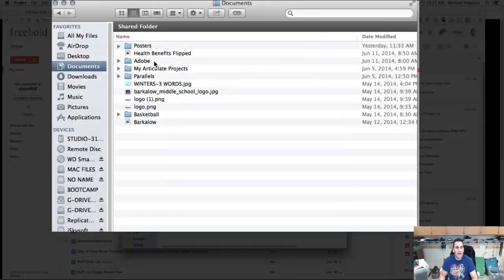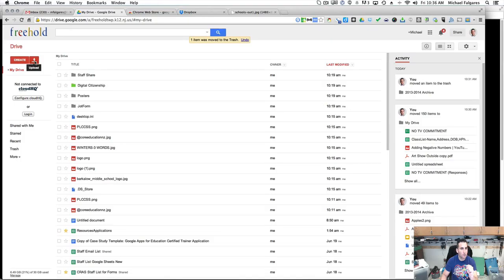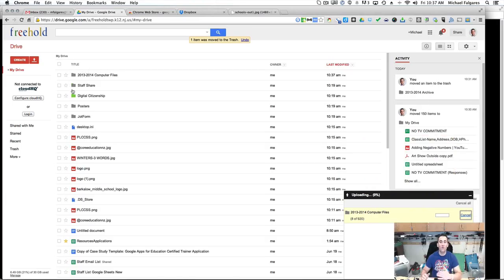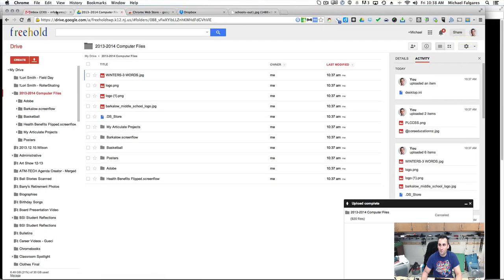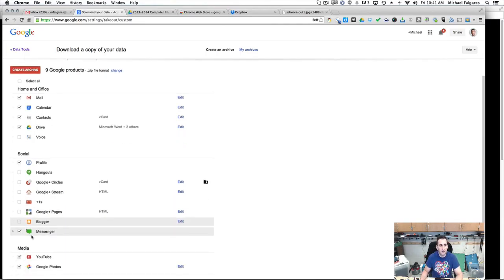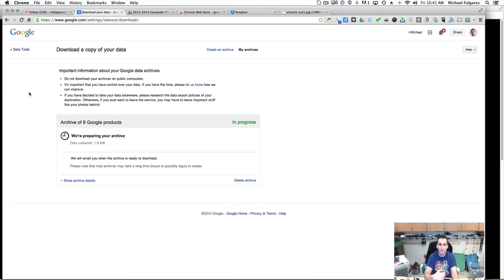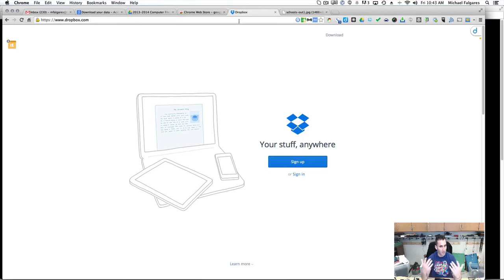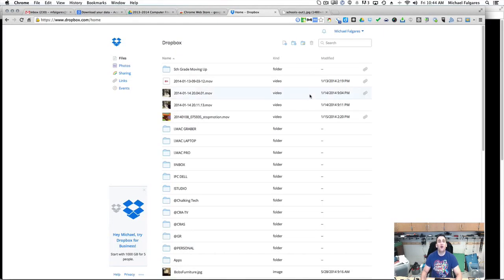End of Year Tech Backup